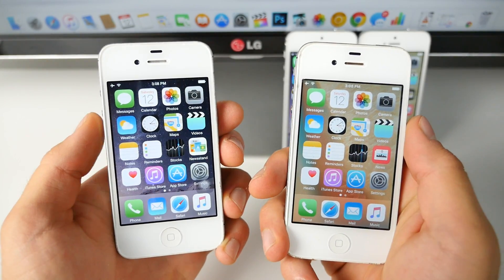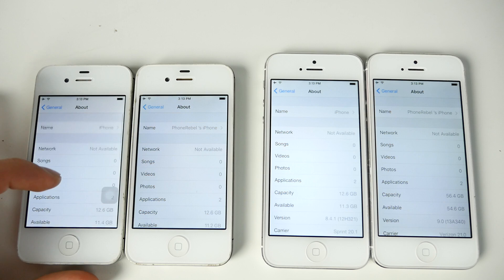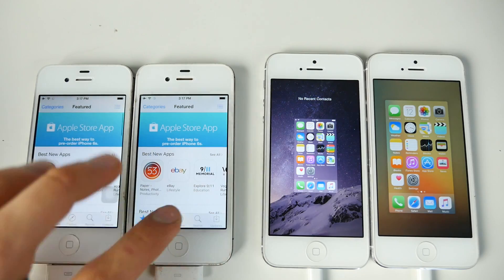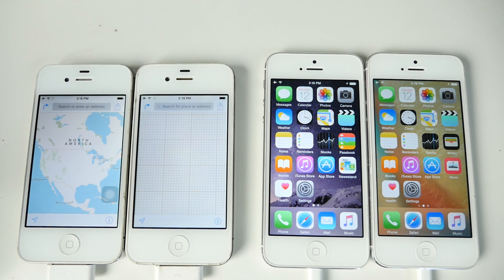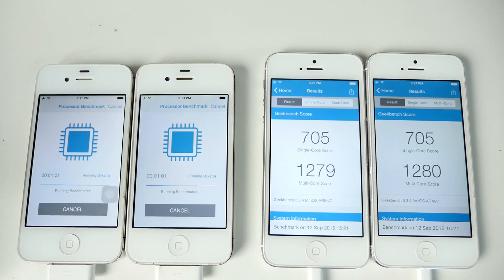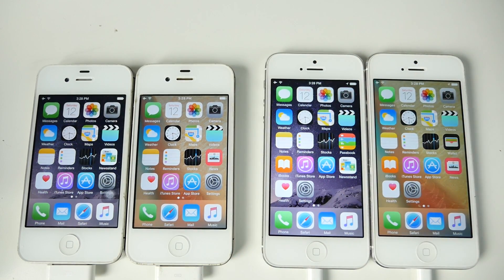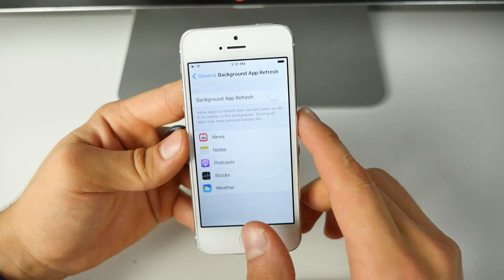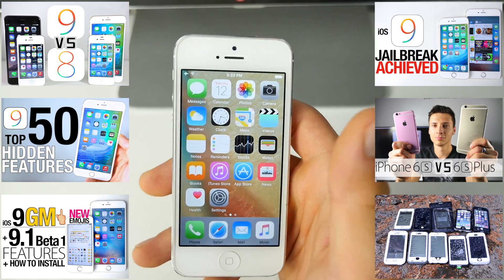Did iOS 9 Slow Down iPhone 4S or 5? How To Speed Up iOS 9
iOS 9 VS iOS 8.4.1 Comparison on iPhone 4S & iPhone 5. Make your iPhone Faster on 9.0. How to speed up iOS 9 load times & make it snappier.